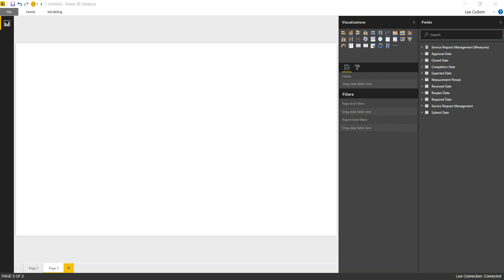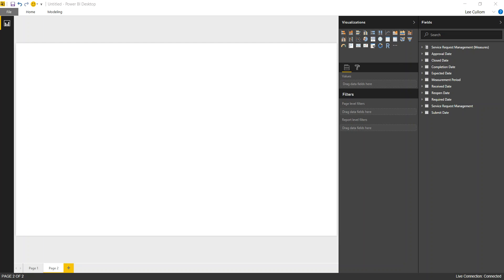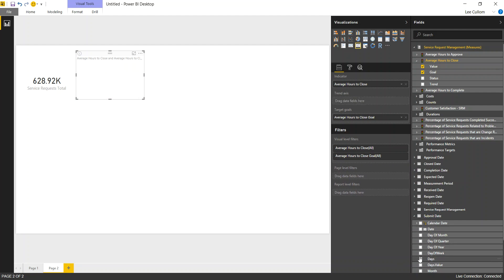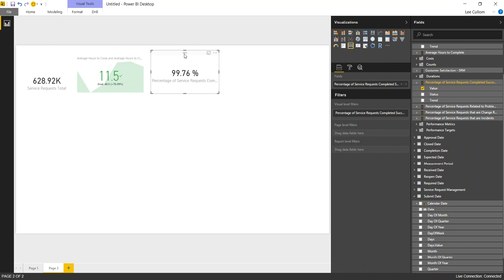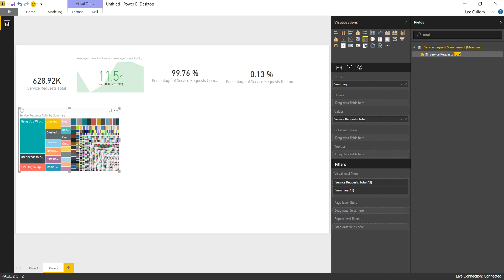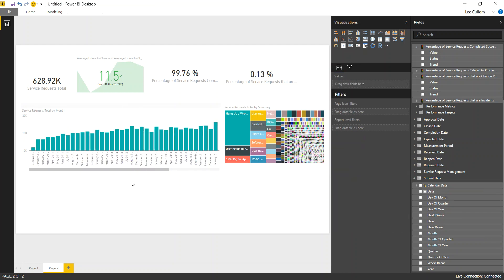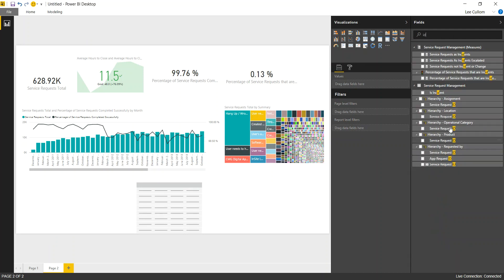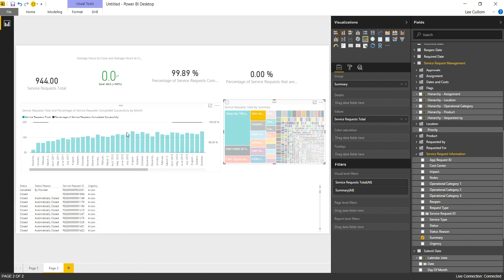Request Management Dashboard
In this video, we'll show you how to leverage the power of Northcraft Analytics with PowerBI for BMC Remedy ITSM Service Request Management TM @ MyIT TM, by highlighting ineffficiencies in the request fullfillment process!